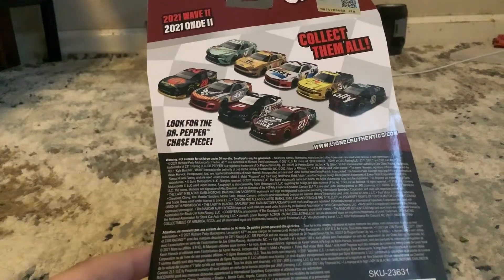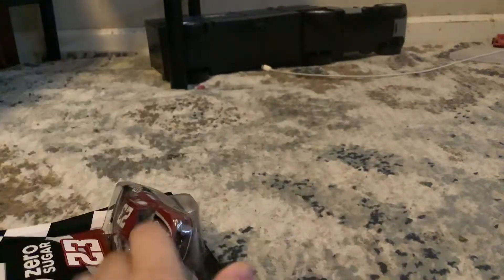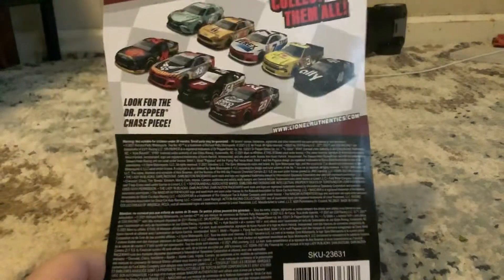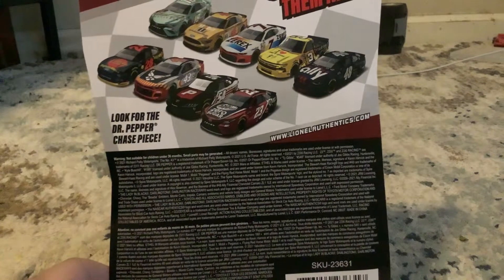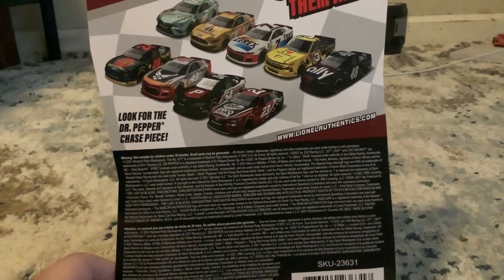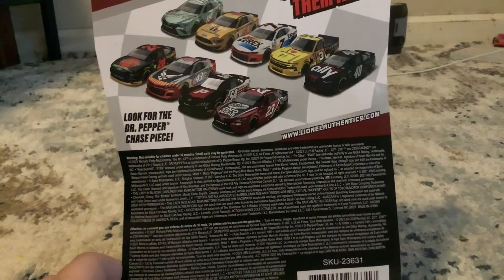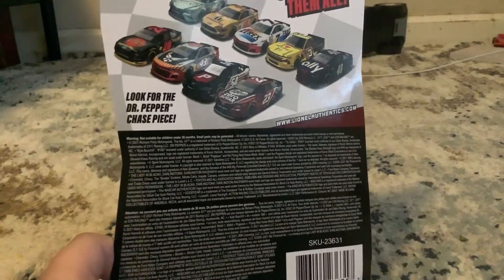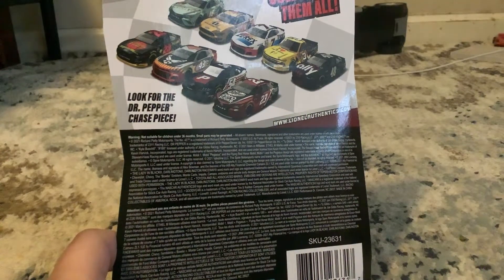Bubba Wallace 23 car Unboxing (THANK YOU FOR 30 SUBSCRIBERS)